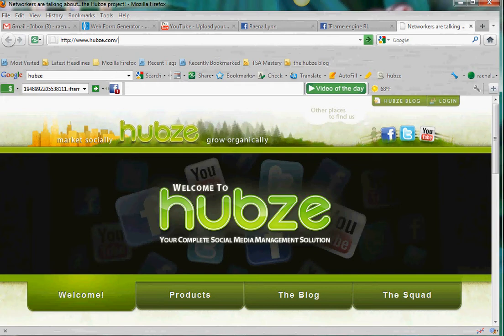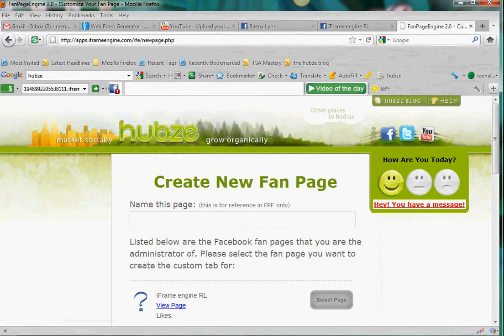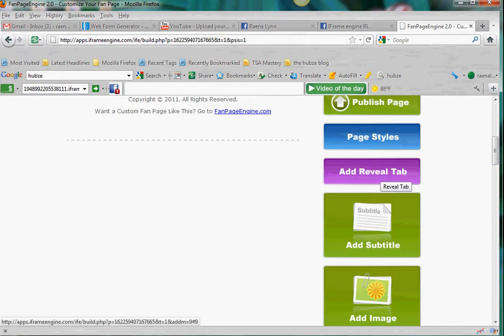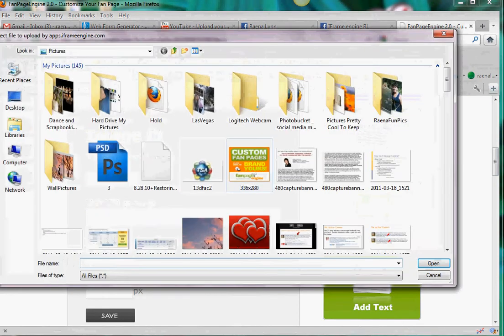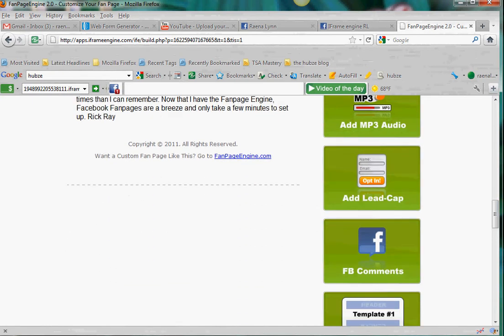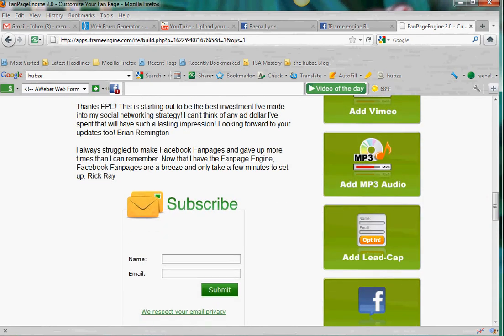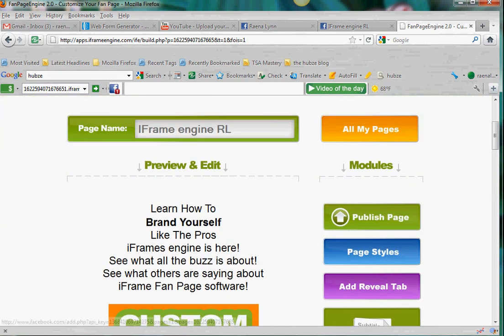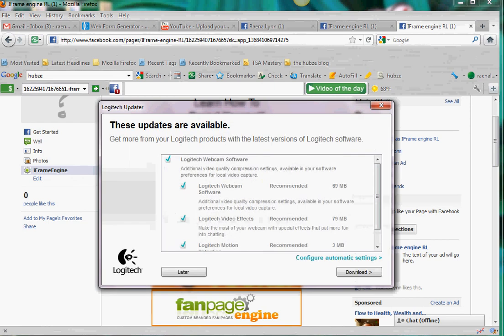iFrame Engine Demonstration 2011 by Raena Lynn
It takes less than 10 minutes to create your Facebook Fan Page. Raena Lynn will show you how easy it is using Hubze iFrames engine software. This link will take you to the Hubze Control Center for a free copy.

Hello, this tutorial was created in 2011 and so many things have changed with Hubze! This video shows the first version. Since then, they have released version 2.0, then 3.0, now it's called fanpage engine and designed for your Facebook Timeline page. Click here for an updated version of creating an application for your Fanpage

If you have any questions about fanpage engine, I'm happy to help!